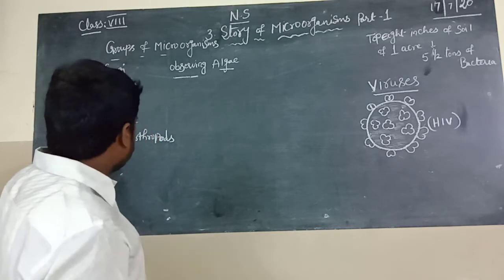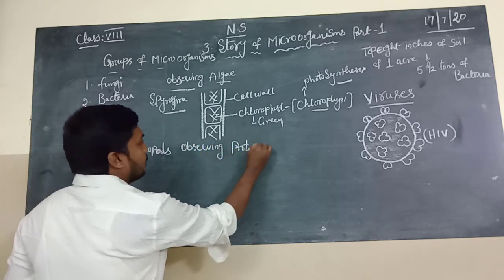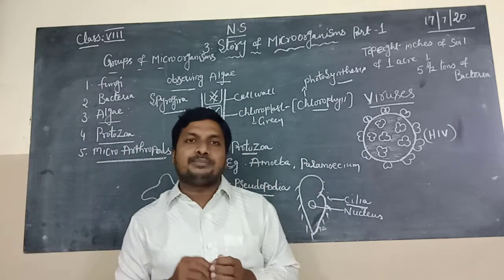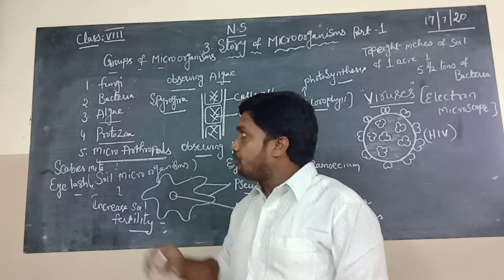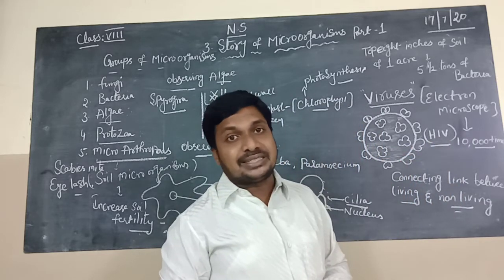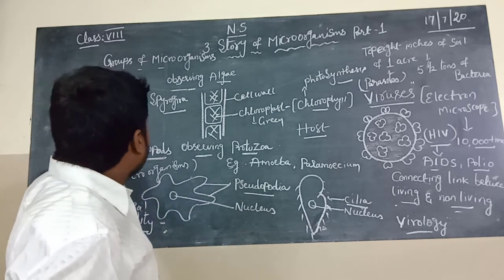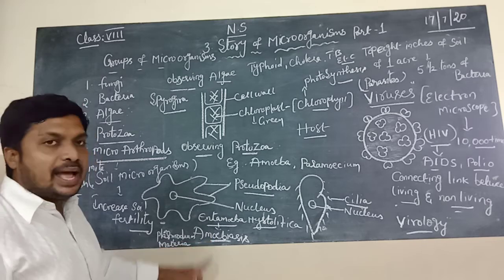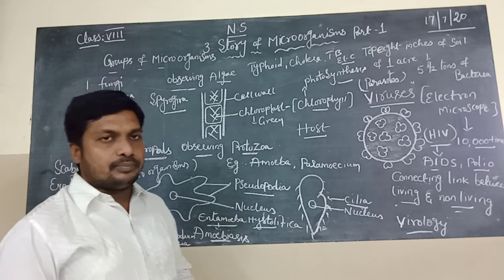VIII CLASS N.S